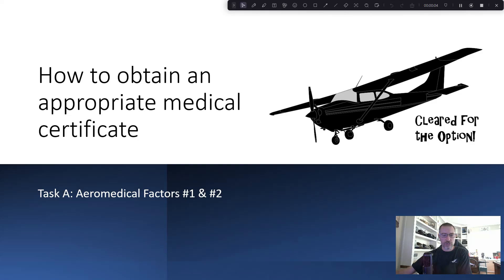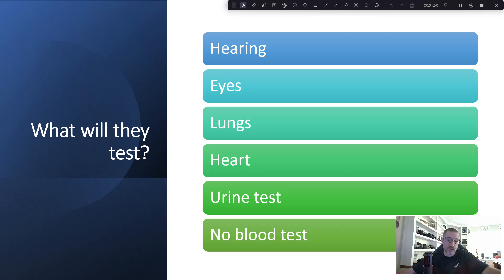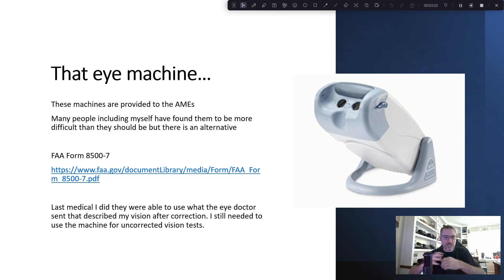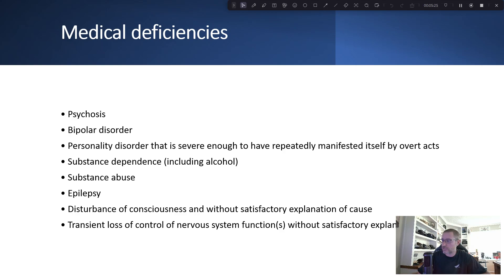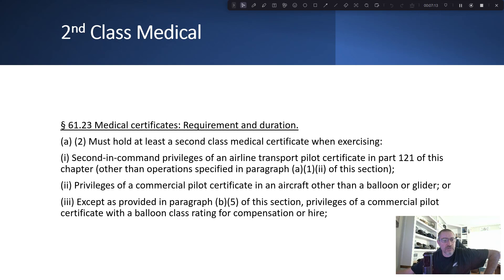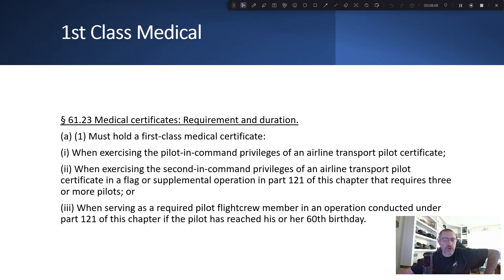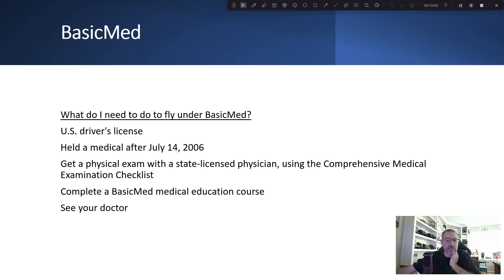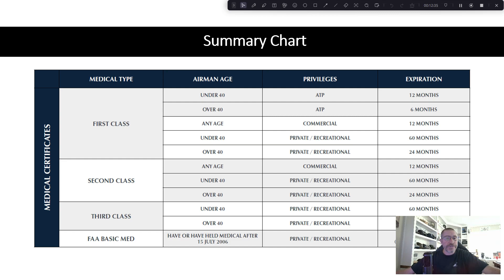Student Pilot, Private Pilot, Commercial Pilot Medical certificates